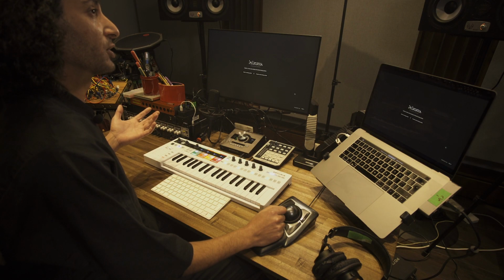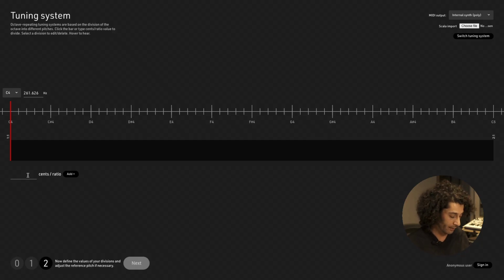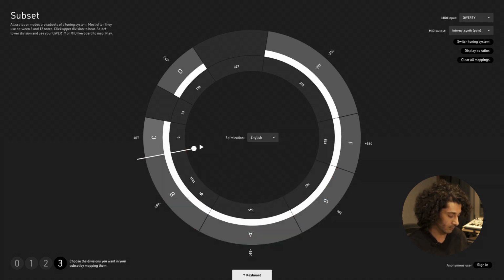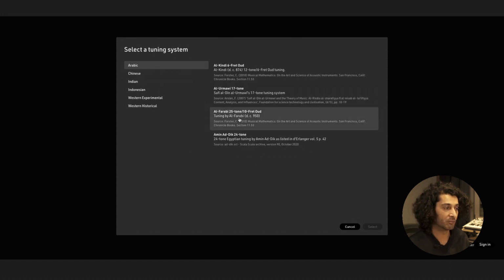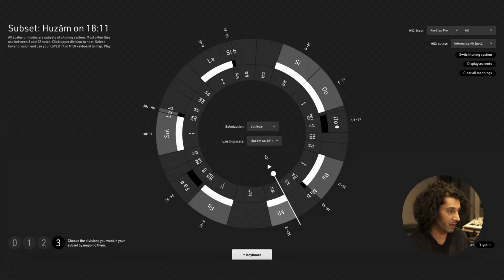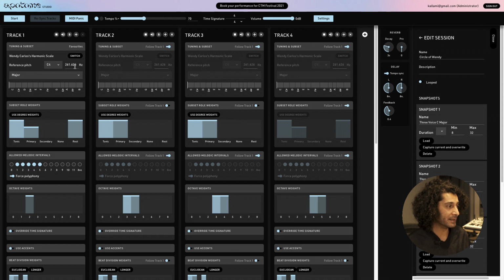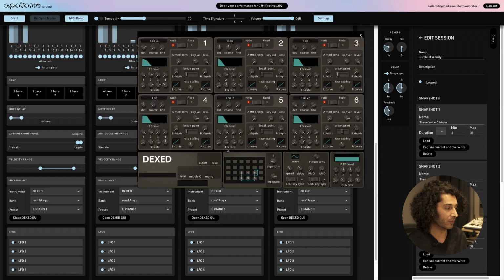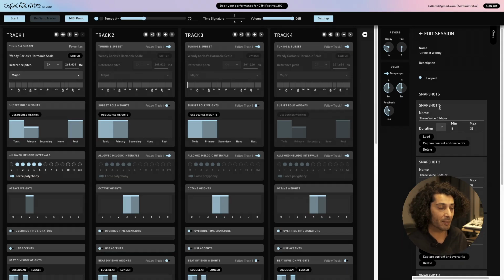CTM 2021: »Repressed Possibilities – An Introduction to Apotome« by Khyam Allami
In this talk, artist and researcher Khyam Allami gives a short introduction to »Apotome« – a transcultural browser-based generative music system focused on using microtonal tuning systems and their subsets (scales/modes). Alongside its sister application, »Leimma«, which allows intuitive and immediate browser-based exploration of tunings, it is the final part in a trilogy of music-making tools that Allami has been developing in recent years. Resulting from Allami's current PhD research and his in-depth collaboration with Counterpoint, the creative studio run by Tero Parviainen and Samuel Diggins, these applications are an effort to highlight the cultural asymmetries and biases inherent in modern music-making tools, alongside their interconnected web of musical, educational, cultural, social, and political ramifications. They are an attempt to present decolonised music applications that allows music-makers from any culture to have the freedom of a musical tabula rasa (blank slate) and explore their individual creative ideas with modern tools, but without a specific end-result as a goal.

»Apotome Live»
Faten Kanaan with Nene H, Tot Onyx, Enyang Ha, Tyler Friedman, Lucy Railton

Video production: Best Films Forever.
Produced for CTM Festival 2021 – Transformation.